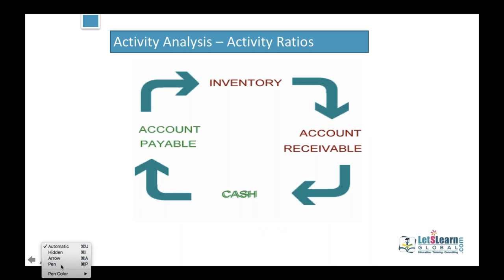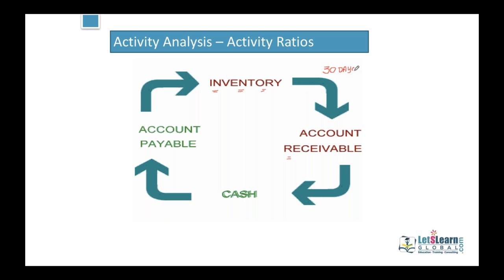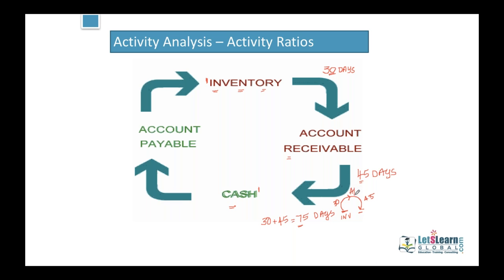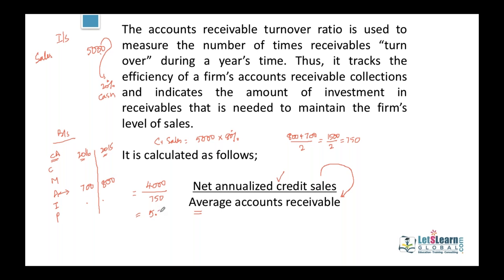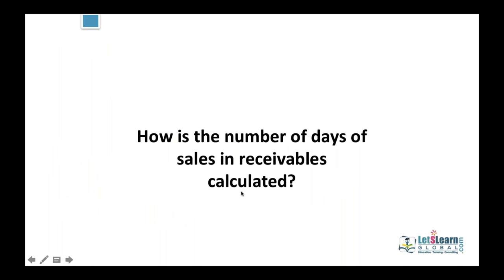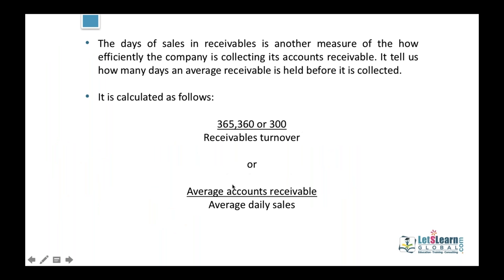US CMA | PART 2 | ACTIVITY ANALYSIS | LetsLearn Global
Activity ratios are financial analysis tools used to gauge the ability of a business to convert various asset, liability and capital accounts into cash or sales. The faster a business is able to convert its assets into cash or sales, the more efficient it runs.
1. Inventory turnover ratio
2. Accounts receivable turnover ratio
3. Accounts payable turnover ratio
4. Operating cycle
5. Cash conversion cycle
6. Total assets turnover ratio
7. Working capital turnover ratio